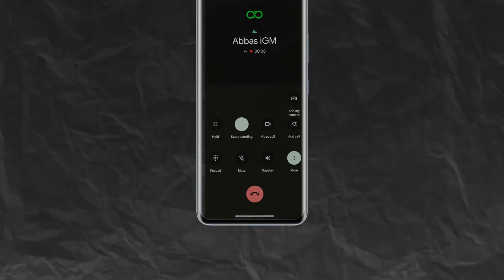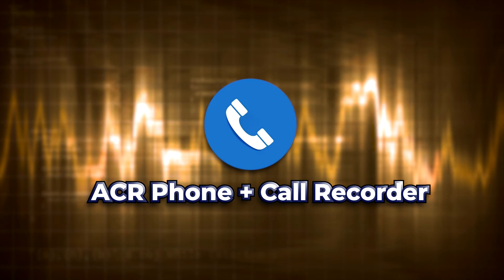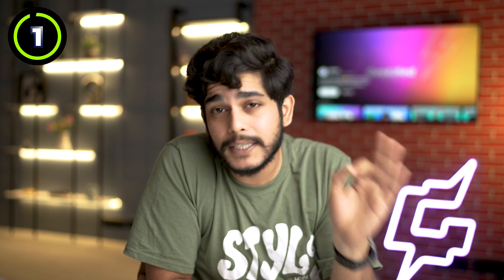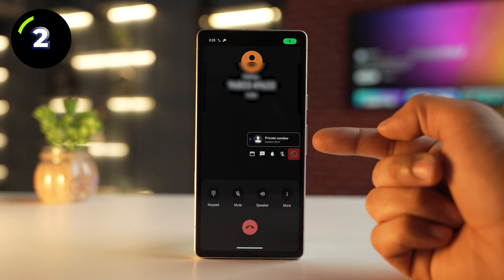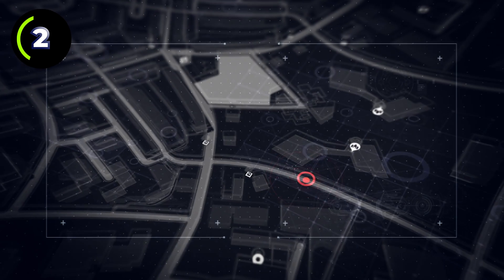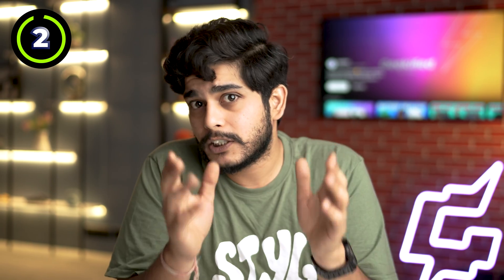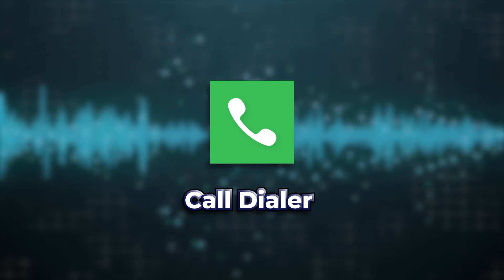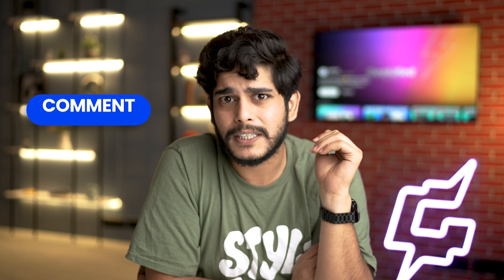Best FREE Call Recording Apps for Android in 2024 | Call Recorders 📞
Find out the best free call recording apps for Android that record incoming and outgoing calls and manage your database automatically.

Timestamps

00:00 Best Call Recorders for Android
00:41 Things to Remember
01:24 ACR Phone + Call Recorder
02:00 Automatic Call Recorder
02:56 Cube Call Recorder ACR
03:56 Bonus Tip
04:55 Outro

Top Recommendations ✅

Gears we use :